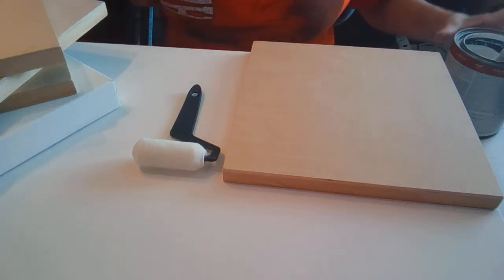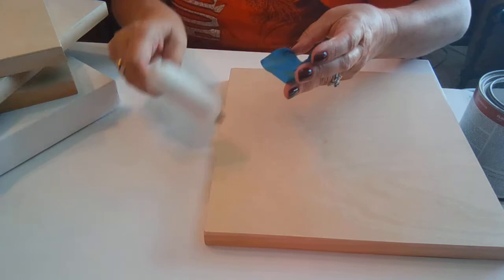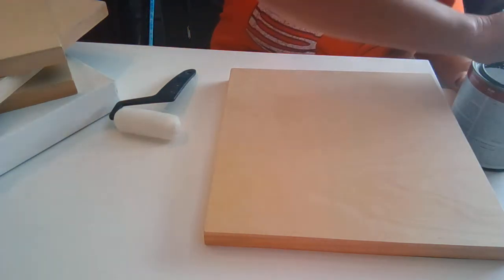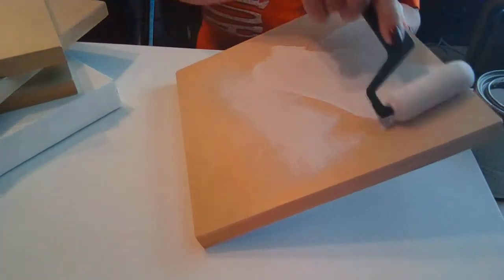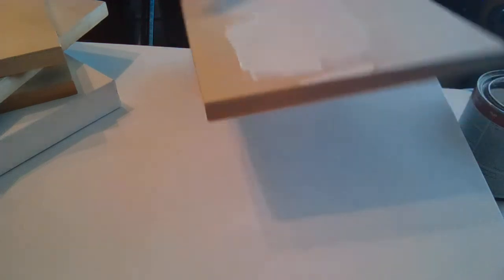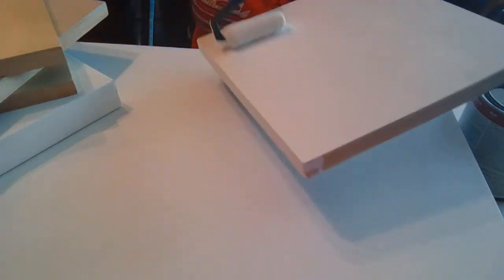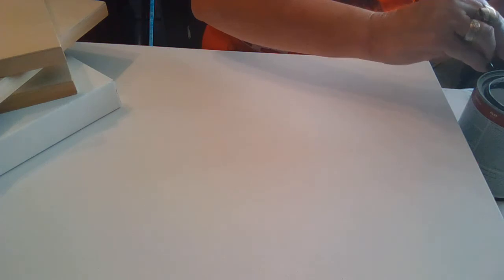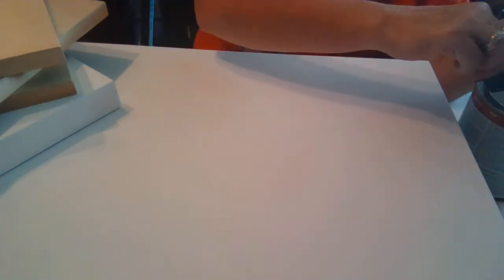#163 Preparing the board for the painting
SIGN UP FOR A CHANCE TO WIN AN ART PIECE WHEN I REACH EVERY 1000 SUBSCRIBERS.
My Art Facebook will have photos of all my art pieces. Lucy Art Corner.